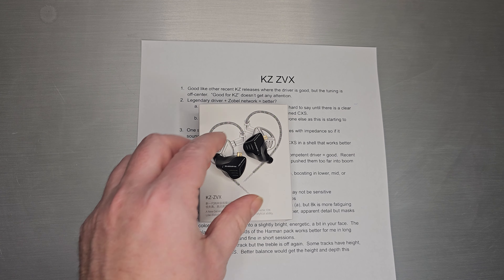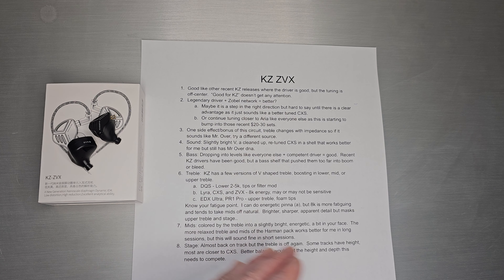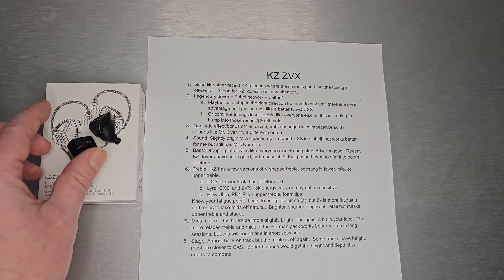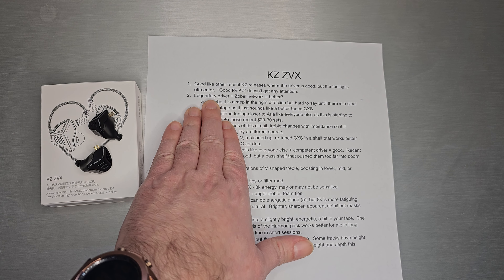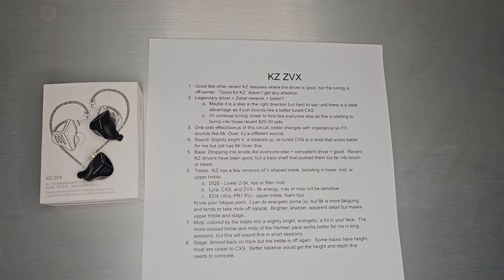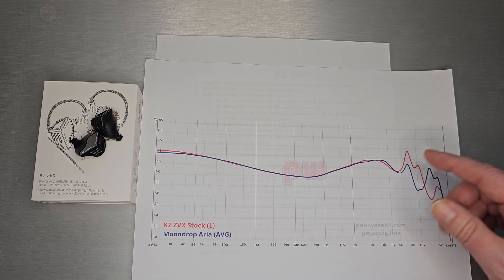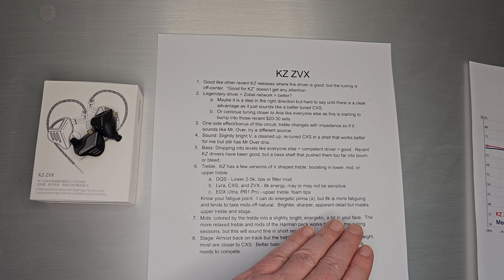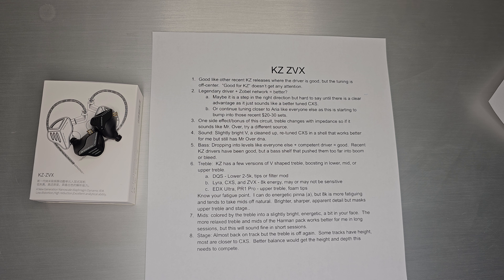KZ ZVX - Zobelicious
Timecodes:
00:00 Intro and Close Up
00:40 Good for KZ
02:20 Legendary Driver and Zobel
04:29 Impedance
05:56 Sound
06:28 Bass
07:07 Treble
09:37 Mids
10:05 Stage